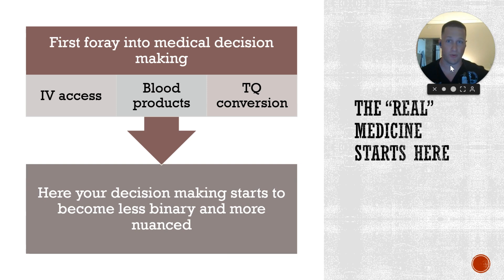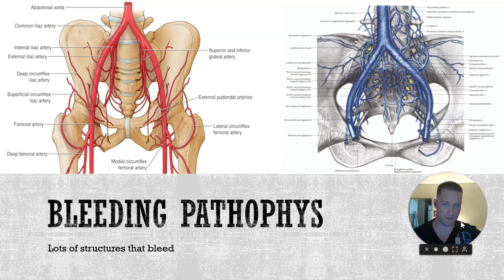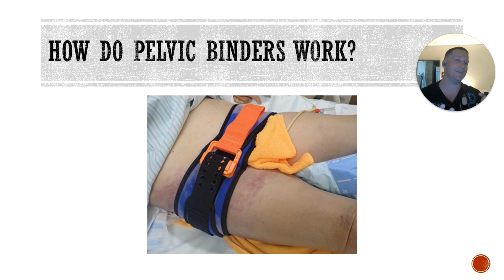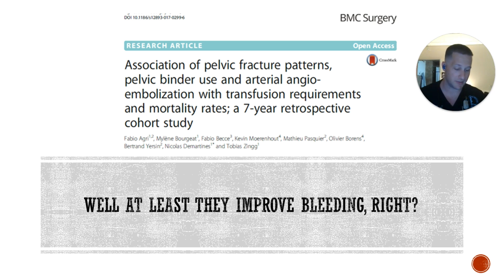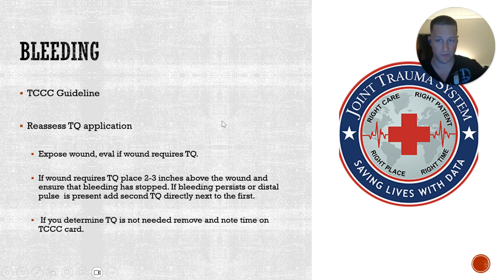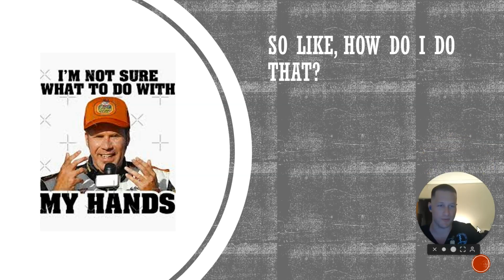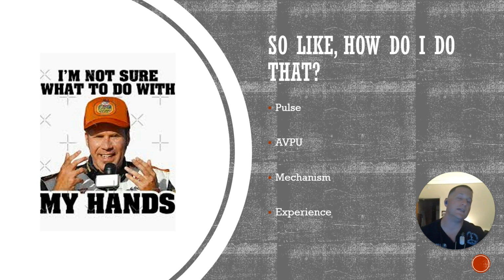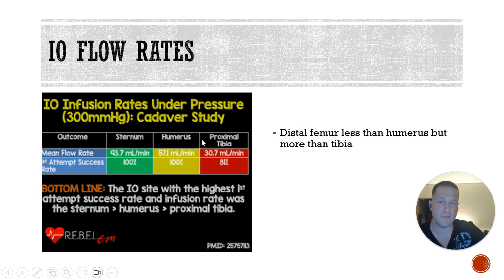Circulation Part 1 - Understanding hemorrhage, pelvic binders and IO use in trauma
This is where the "real" medicine in TCCC starts. In this video we discuss all things circulation including pelvic hemorrhage, do pelvic binders work, IO usage and how to perform IO access.